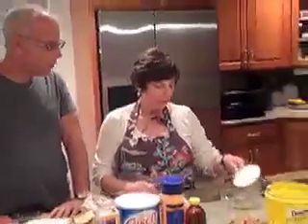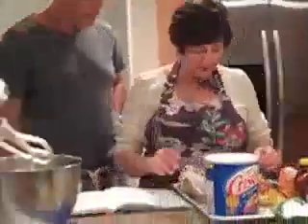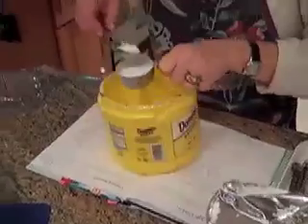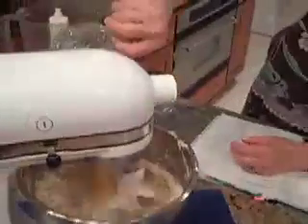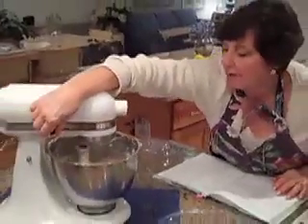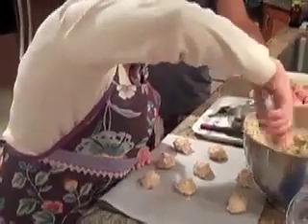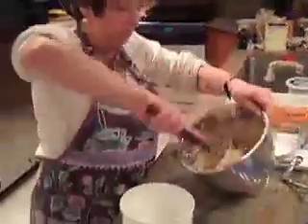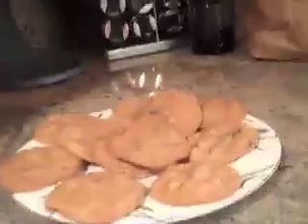Mama Fay's Chocolate Chip Cookie Recipe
A Jewish mother indulges her son, allowing him to film her making her signature chocolate chip cookies. Turns out, she's a natural. The next Food TV star? Kena hora!